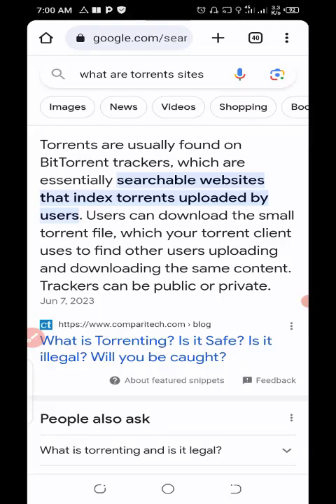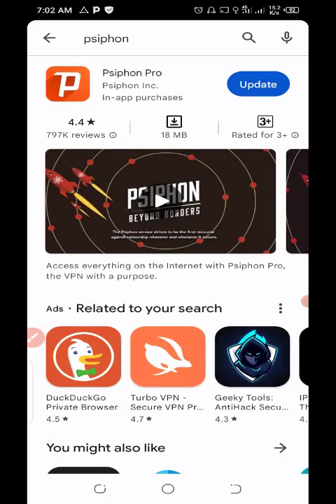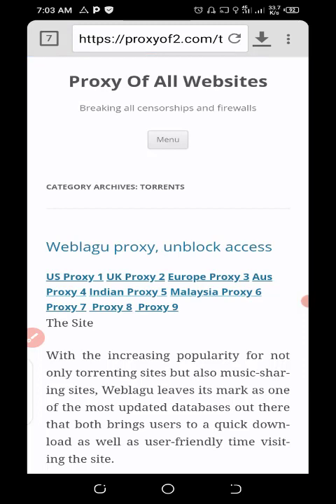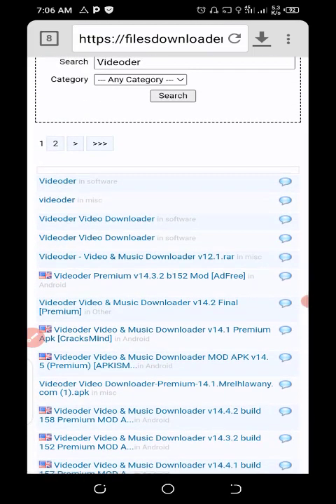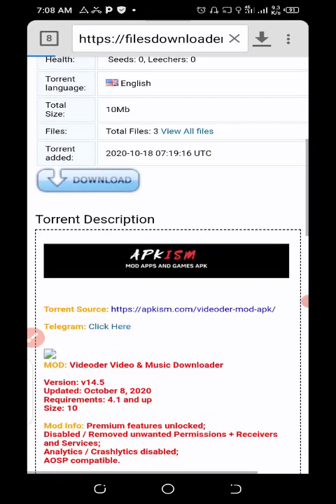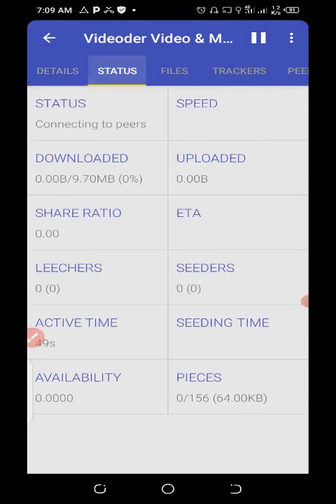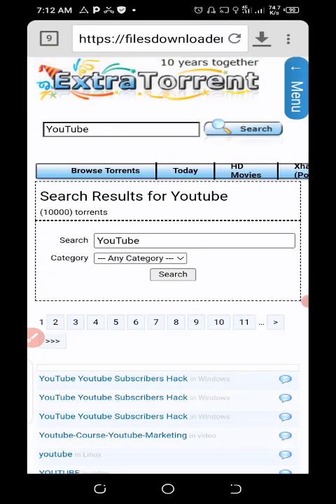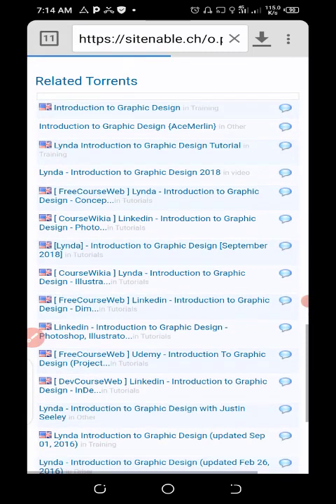How to Download Millions of Files from Torrent Sites (2023)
Welcome to our comprehensive guide on how to download from number torrent sites in 2023!

In this video, we'll walk you through the process of accessing and utilizing torrents to download vast collections of files quickly and efficiently. Whether you're looking to download movies, TV shows, music albums, software, or any other type of digital content, this tutorial will equip you with the necessary knowledge to navigate torrent sites and make the most of their vast libraries.

Join us as we explore the best torrent sites to use, discuss the importance of using a VPN for secure and anonymous downloading, and provide tips for finding reliable torrent sites with a massive selection of files.

We'll demonstrate the step-by-step process of searching for torrents, selecting the right ones, and optimizing your download settings for maximum speed.

Our goal is to empower you with the knowledge and tools to make informed choices when it comes to utilizing torrent sites for your file downloading needs.

If you're ready to unlock the vast world of torrents and learn how to download millions of files hassle-free, hit that play button and let's get started on this exciting journey together!

Learn how to download from torrent